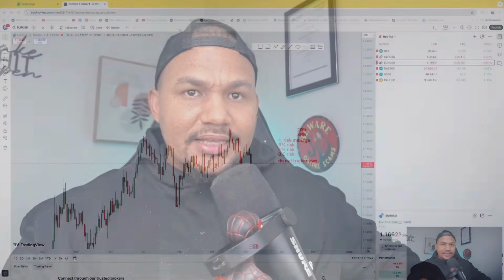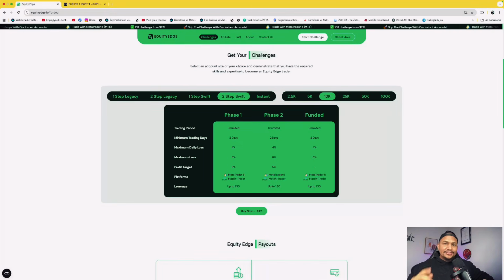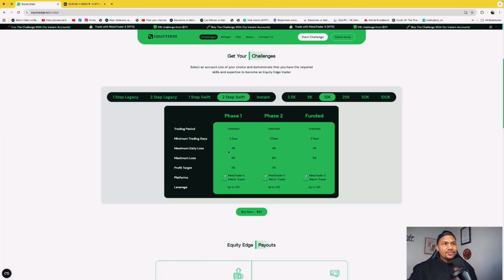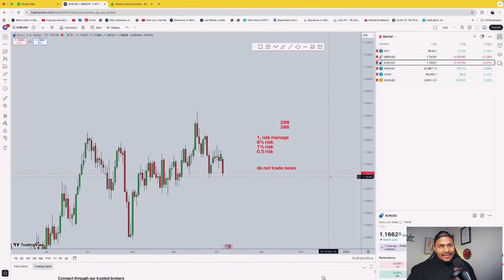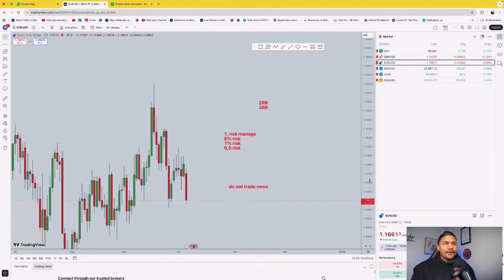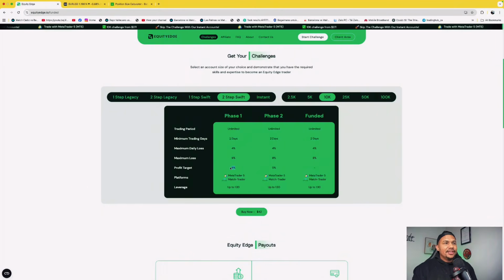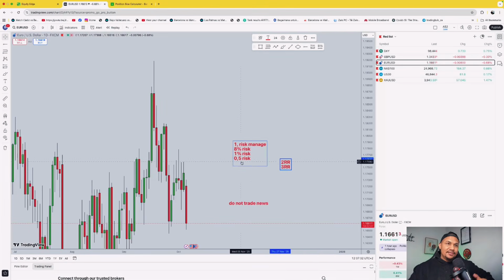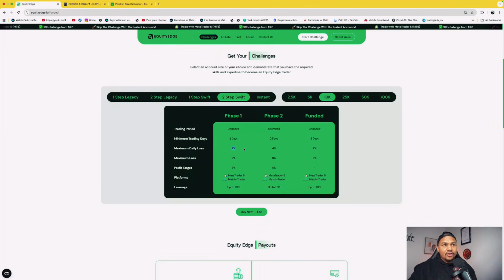Passing a Prop Firm Challenge?